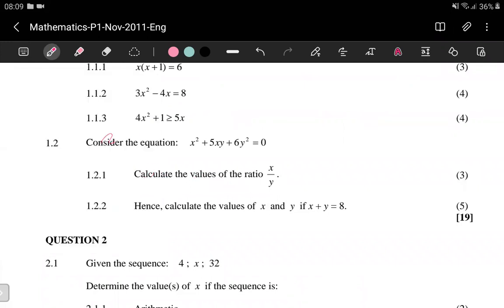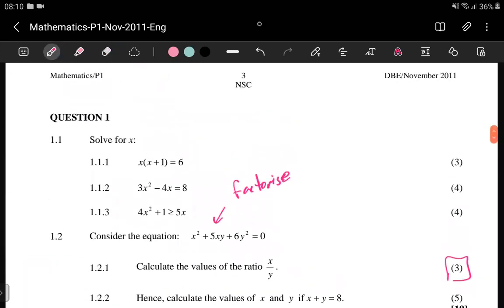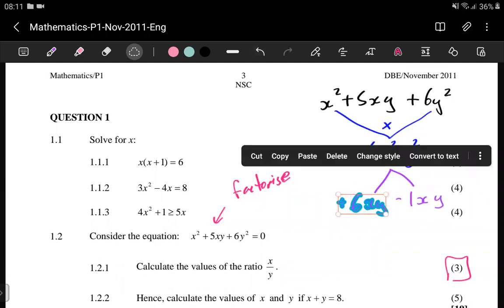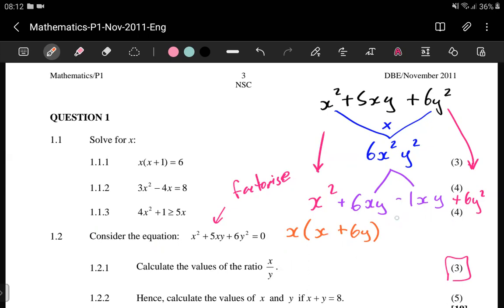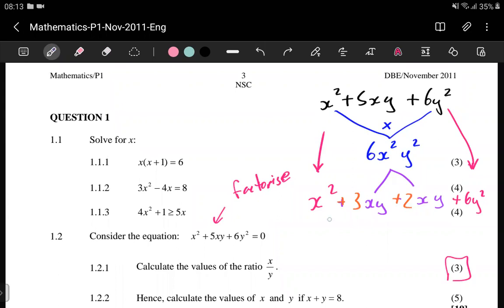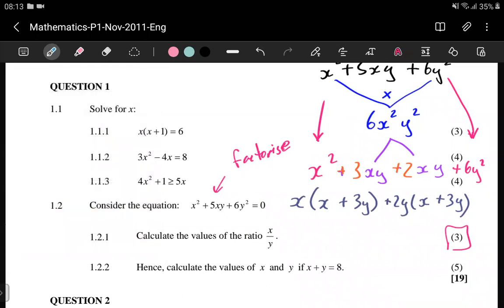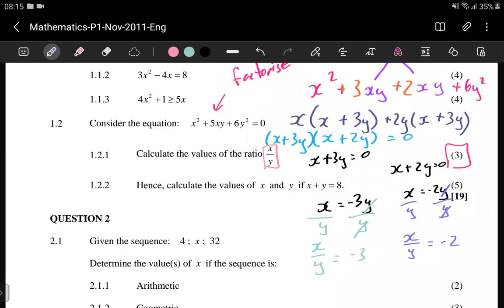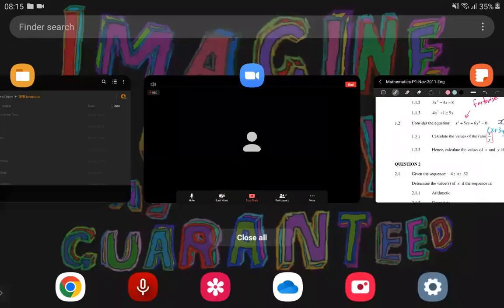Calculate The Values Of The Ratio, Algebra Question With The Variables X And Y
Unlock the secrets of ratios in algebra with this engaging tutorial on calculating the values of the ratio involving variables X and Y. In this video, we will guide you through the process step by step, simplifying complex concepts and showing you how to effectively manipulate algebraic expressions. Whether you're a student looking to improve your understanding of ratios or preparing for exams, this video is perfect for you. Join us as we solve the problem together, and gain the confidence to tackle similar algebra questions on your own.